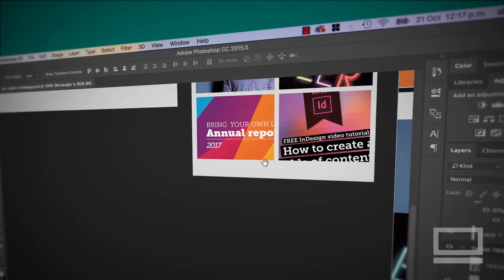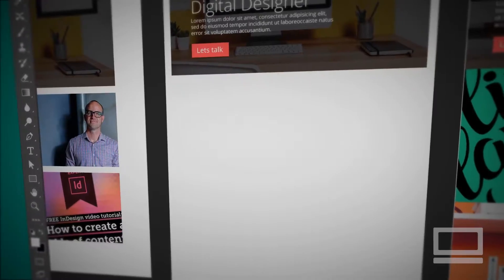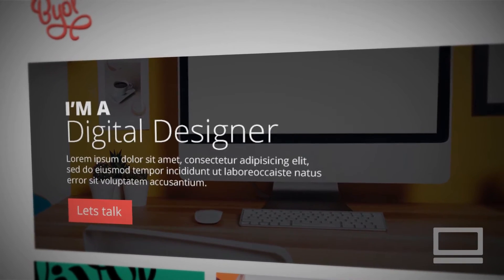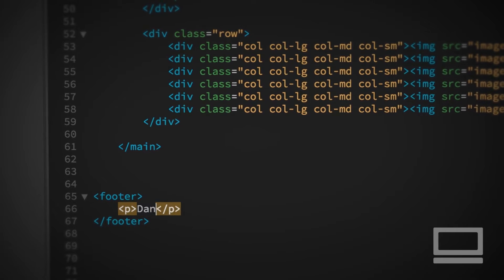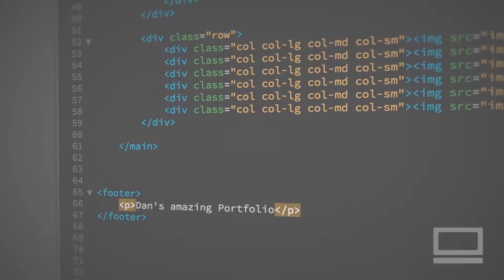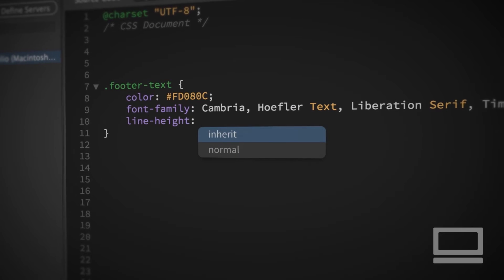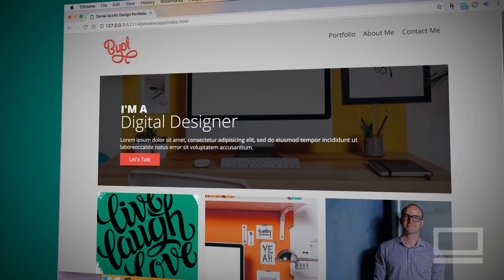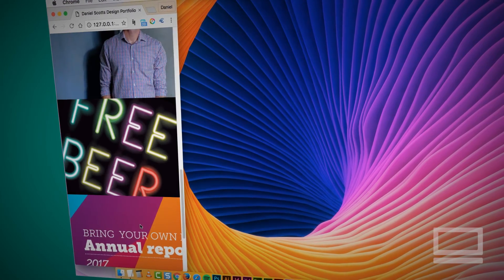Intro to Coding for Designers in Dreamweaver CC 2017 [01/13]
Hi, my name is Dan, and you, my creative type friend, are going to code your very first website.

Now, we're going to make this short, we'll make it super easy,  and you have to think of all the extra money you're going to make with your mad, new web design coding skills.

I built this course for designers who know how to design a site, but get scared when it comes to the code side of it; no more. This course is going to allow you to do what I do. You'd be able to design something in Photoshop, or Illustrator, and then putting it to life in a website, using Dreamweaver.